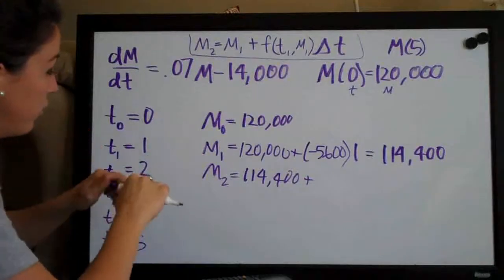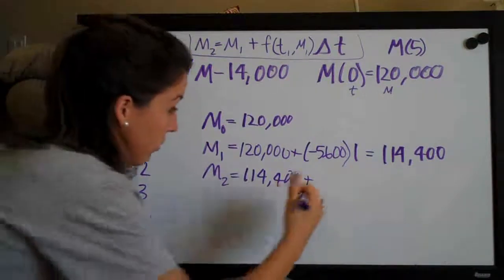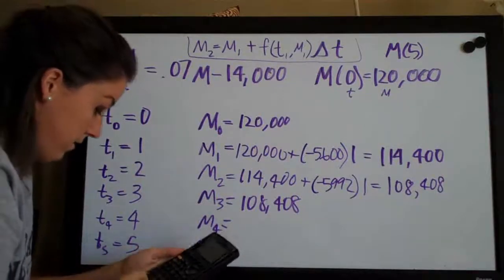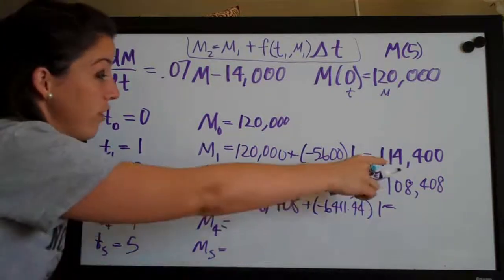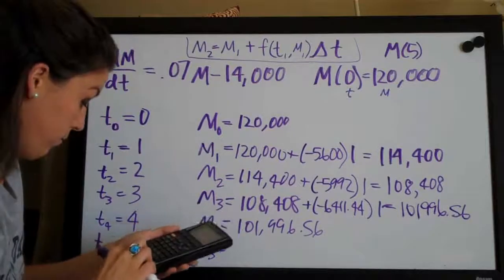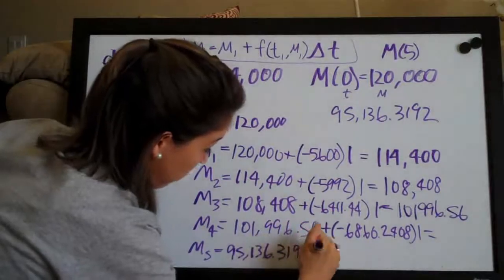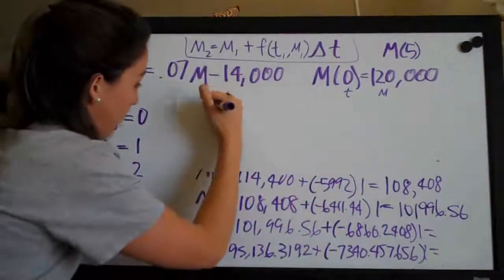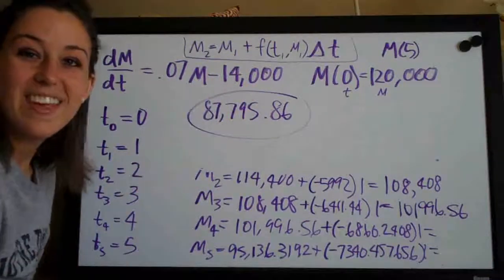Euler's Method Example 2 PART 2/2 (KristaKingMath)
Euler's Method calculus example.